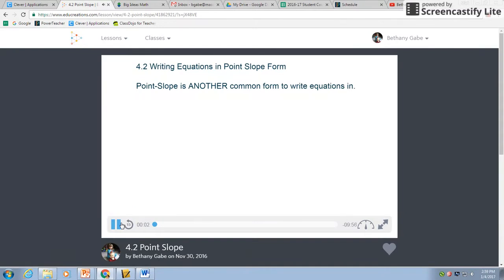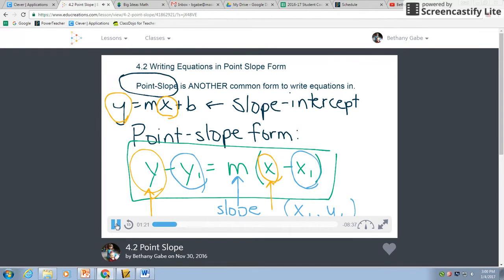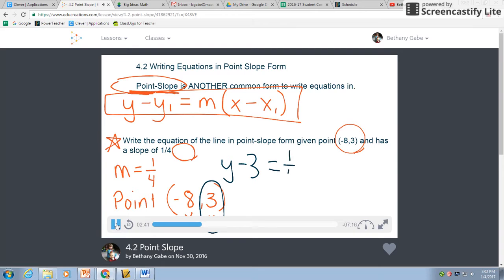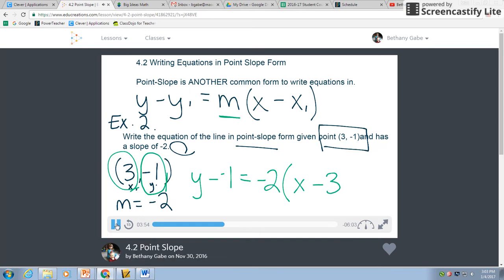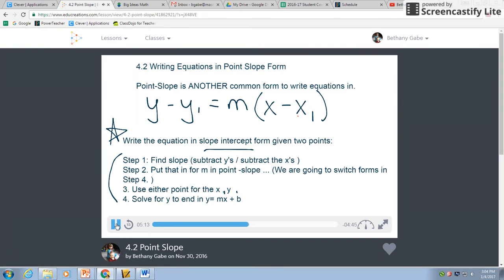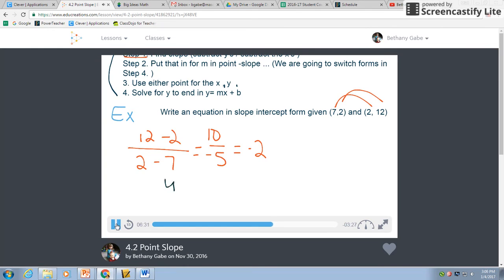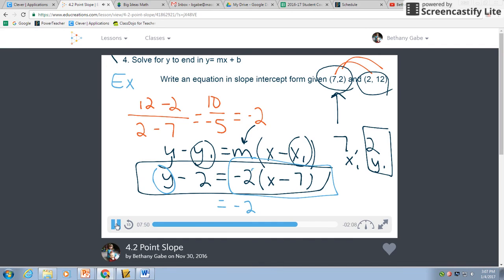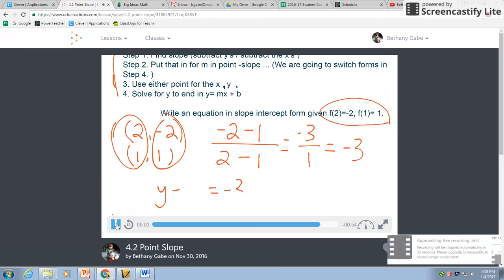4.2 Writing Equations in Point Slope